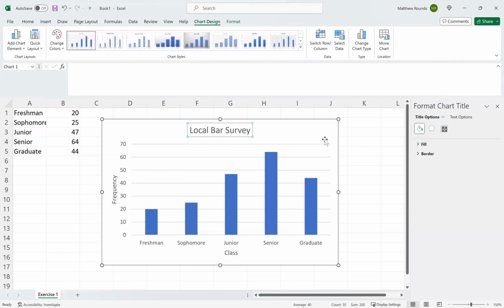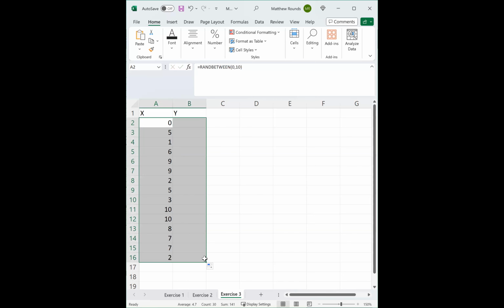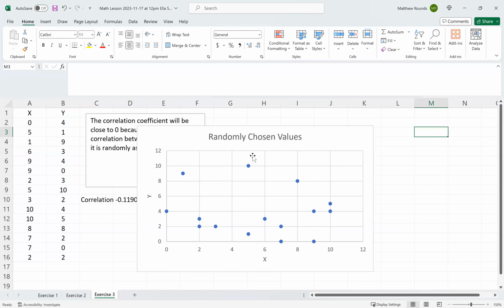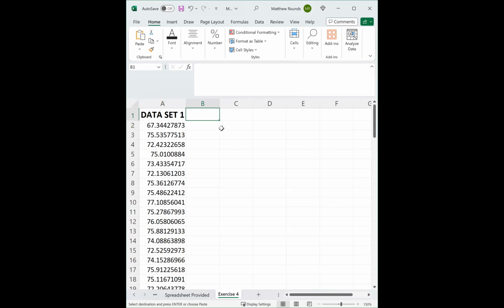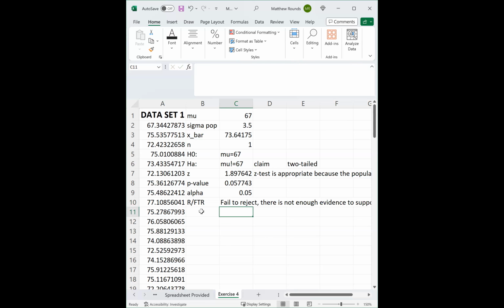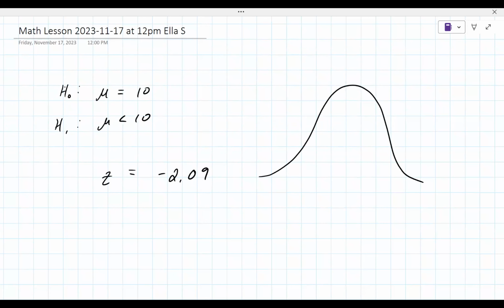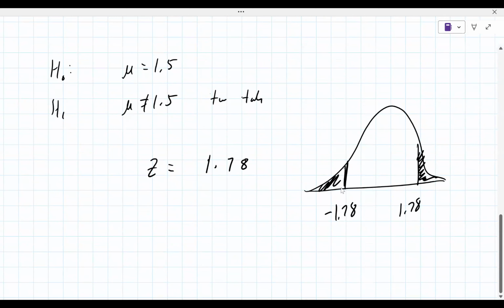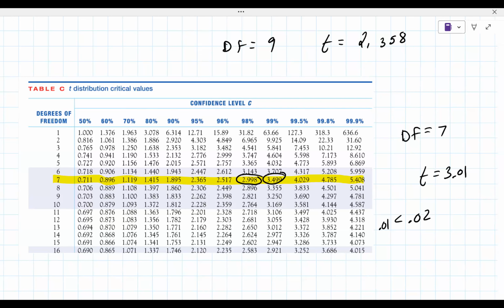College Probability & Statistics Lesson [2023-11-17 at 12pm MST Ella S]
This lesson covered a variety of topics in Probability & Statistics.